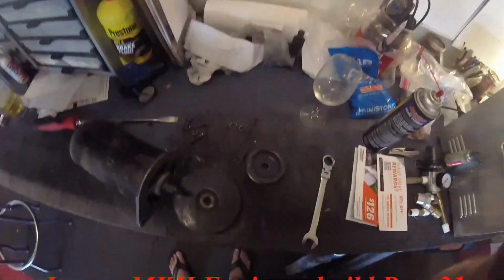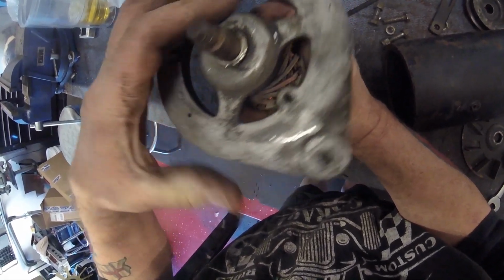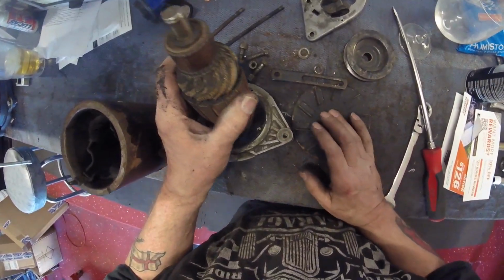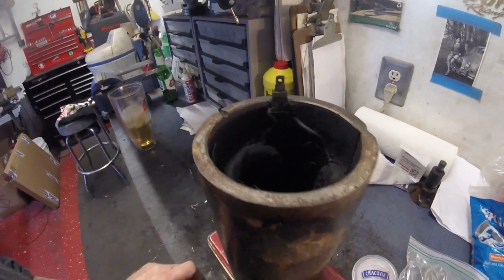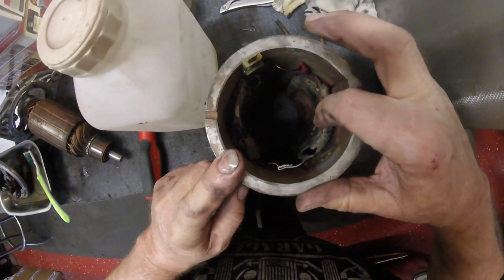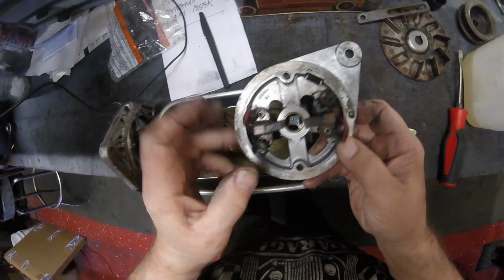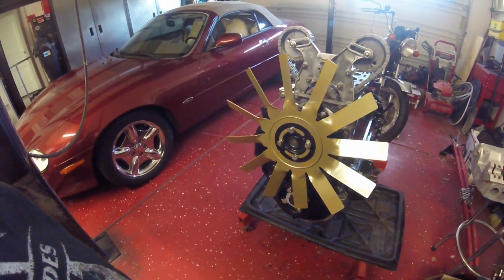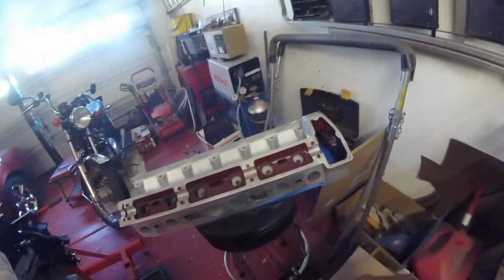Jaguar MKII Engine Rebuild Part 31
XK Engine Dynamo/Generator rebuild beginning